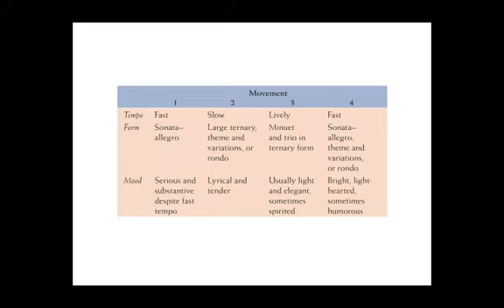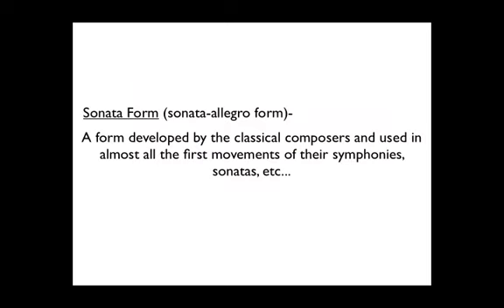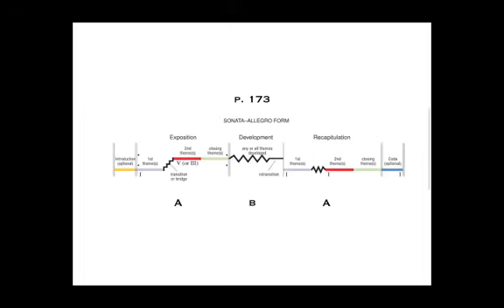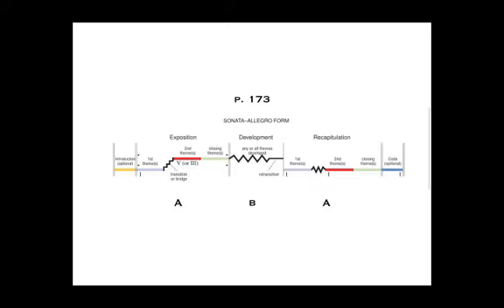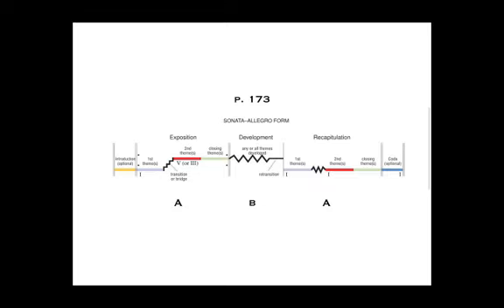Mus 1139 sonata form